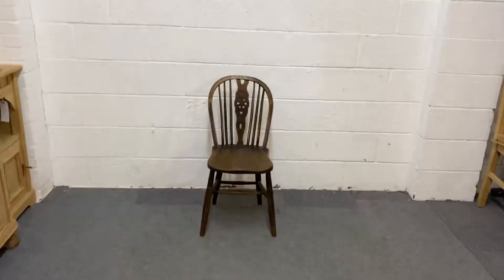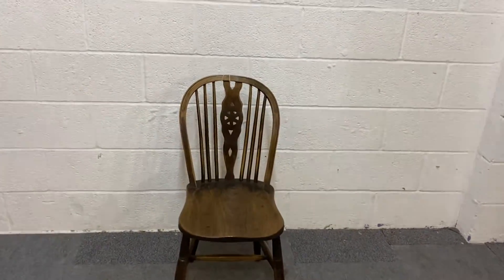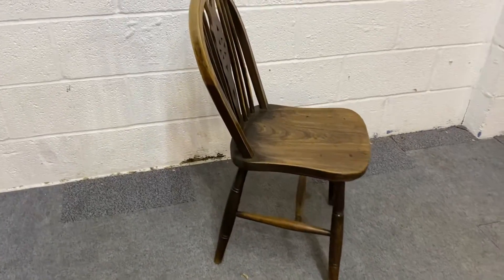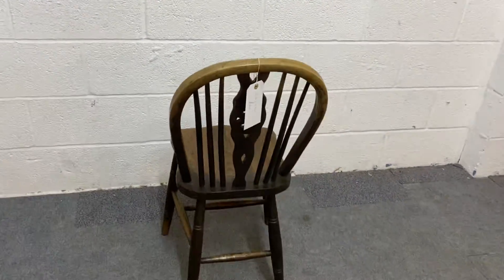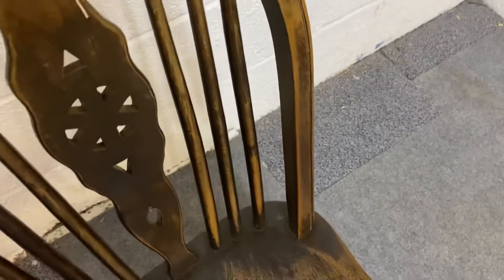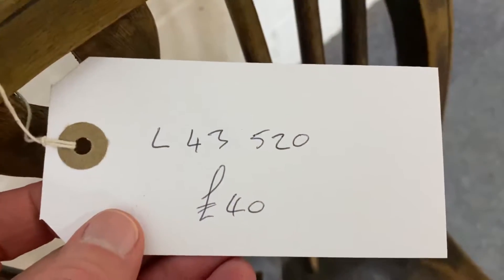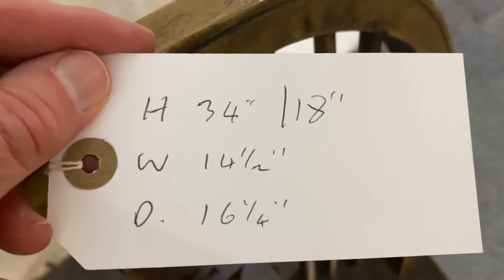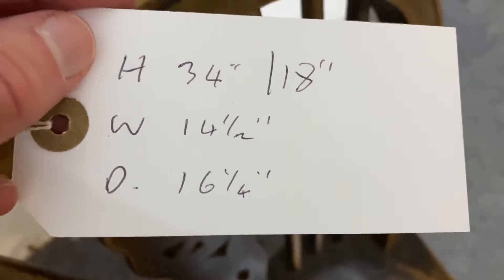Old Wooden Wheelback Chair (L43520) - Pinefinders Old Pine Furniture Warehouse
Old Wooden Wheelback Chair (L43520)

This chair has now sold. All of the chairs and benches we currently have for sale can be seen on our